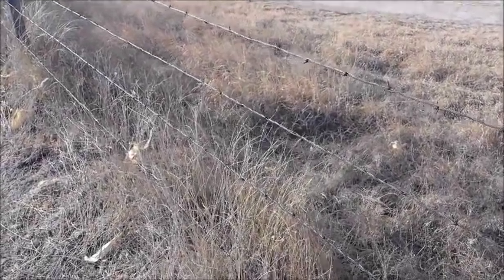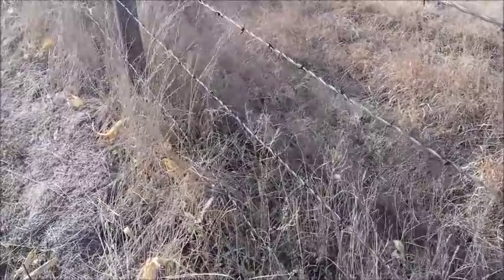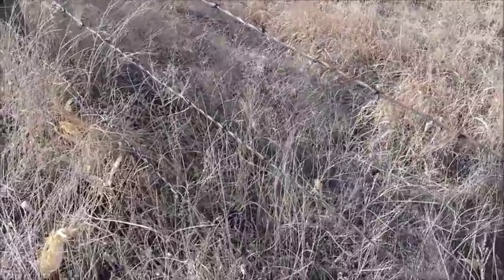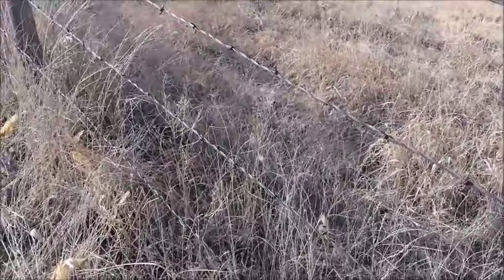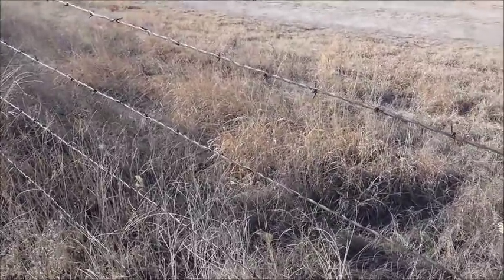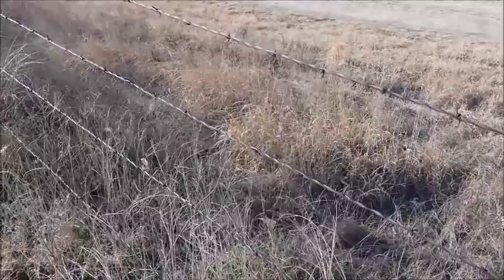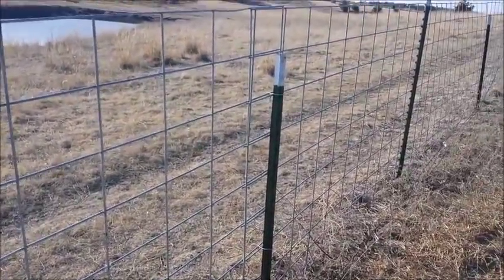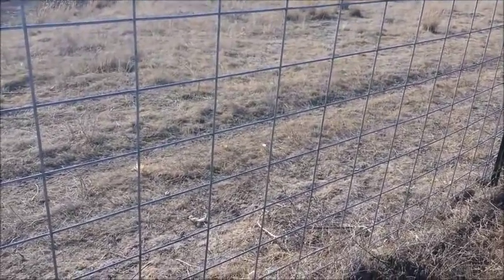Fencing for Alpacas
Welcome to the Butterfield Alpaca & Fiber Arts Channel! I’m Tashia Butterfield, an alpaca rancher, crochet instructor, knitter, and fiber artist of anything alpaca. On this channel, we discuss all things alpaca and the related fiber arts. You’ll get to know my herd of over 30 alpacas and llamas as you learn about the alpaca lifestyle at Butterfield Alpaca Ranch in Nebraska.

~ VIDEO NOTES~

RAVELRY: TashiaButterfield

~ SNAIL MAIL ~